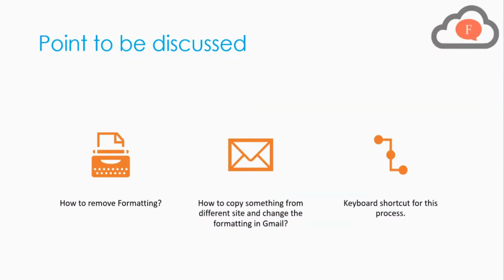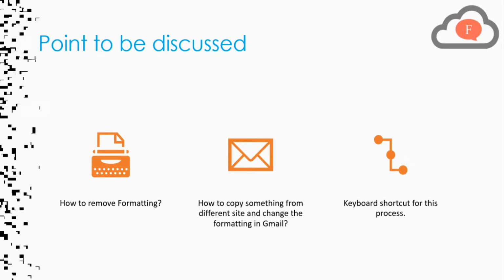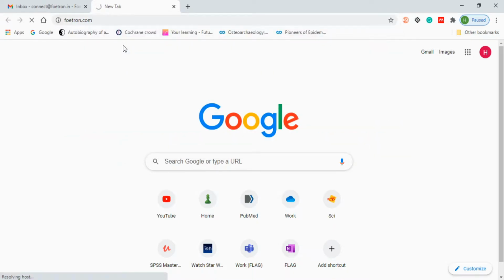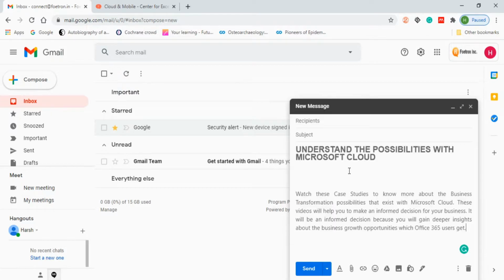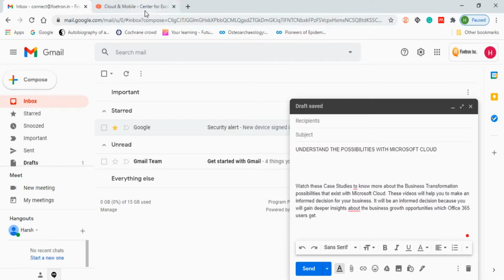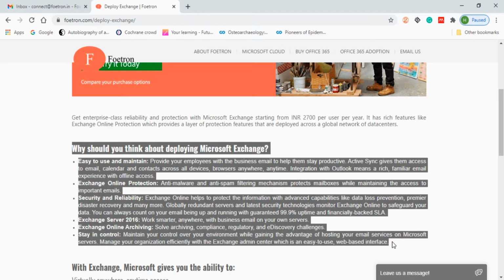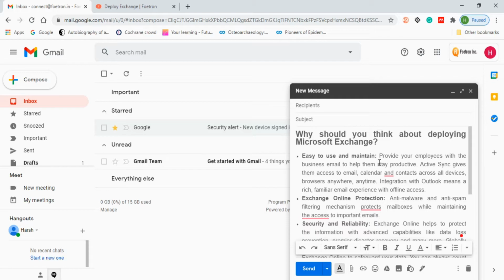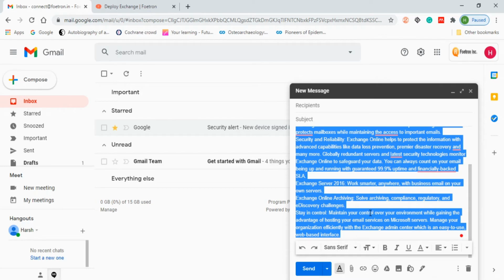Tutorial: How to format your messages or emails in Gmail ?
When composing a Gmail message, you may need to copy and paste text from other sources. This text may already be formatted with different fonts, sizes, and colors that may not be consistent. Instead of reformatting your text manually, use the Remove Formatting tool to instantly match all of your text to the default text settings.

Point to be discussed:
 • How to remove formatting?
 • How to copy something from a different site and change the formatting in Gmail?
 • What is the keyboard shortcut for this process?

जीमेल संदेश की रचना करते समय, आपको अन्य स्रोतों से पाठ को कॉपी और पेस्ट करने की आवश्यकता हो सकती है। यह पाठ पहले से ही अलग-अलग फोंट, आकारों और रंगों के साथ स्वरूपित हो सकता है जो सुसंगत नहीं हो सकते हैं। अपने पाठ को मैन्युअल रूप से पुन: स्वरूपित करने के बजाय, अपने सभी पाठों को डिफ़ॉल्ट पाठ सेटिंग्स से तुरंत मेल करने के लिए फ़ॉर्मेटिंग टूल का उपयोग करें।

चर्चा की जाने वाली बात:
 • फ़ॉर्मेटिंग कैसे निकालें?
 • किसी दूसरी साइट से कुछ कॉपी करने और जीमेल में फॉर्मेटिंग कैसे बदलें?
 • इस प्रक्रिया के लिए कीबोर्ड शॉर्टकट क्या है?